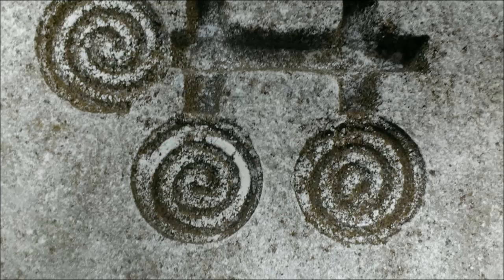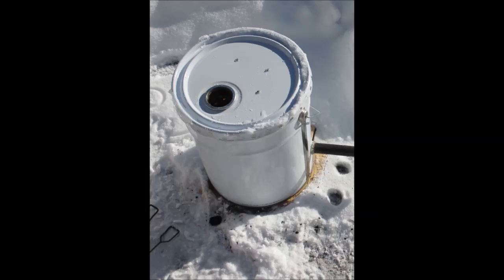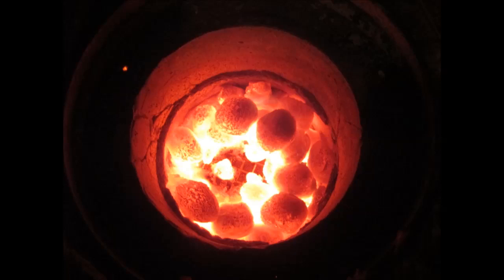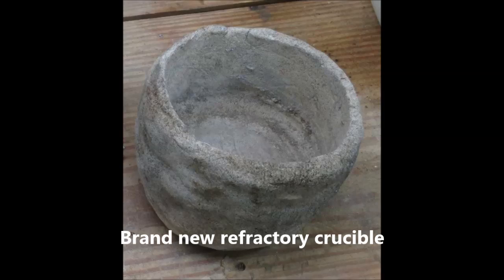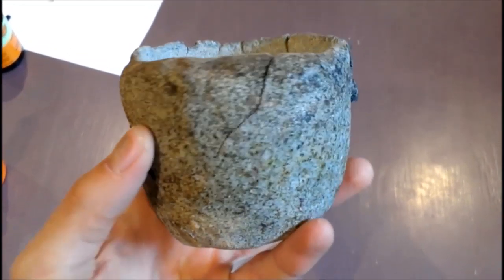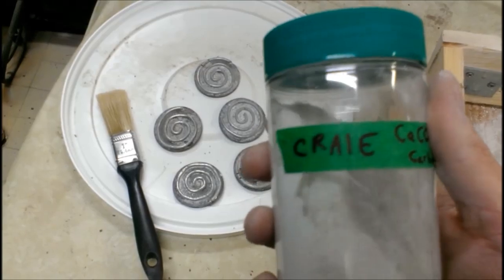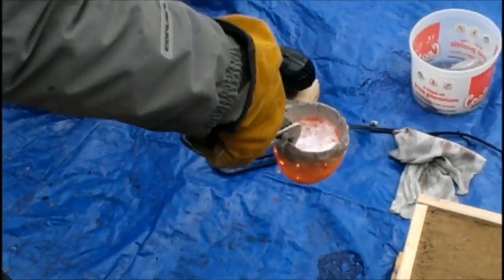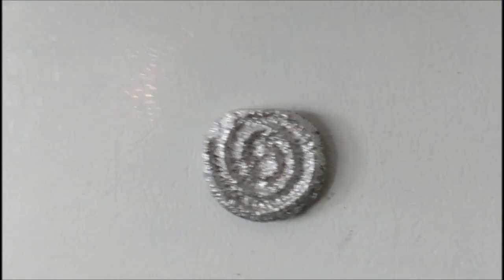DIY How To Cast Aluminum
Charcoal furnace, greensand casting, clay crucible.

0:00   Introduction
1:24  #1 Build a furnace
3:47  #2 Crucible
6:19  #3 Greensand
7:35  #4 Molding
8:32  Molding steps
9:27  #5 Pouring
11:13 #6 Finition

Useful links

A Very good and complete website to start with. Presents many different projects step by step.

Copyright Frederic Coulombe 2014.